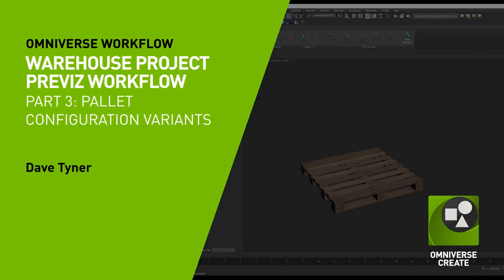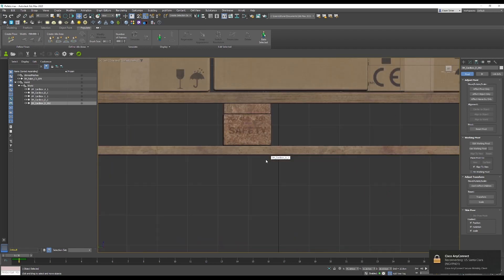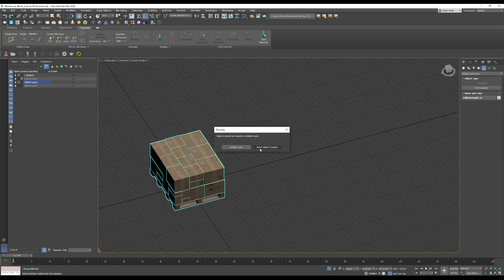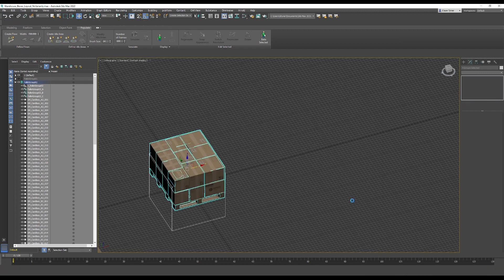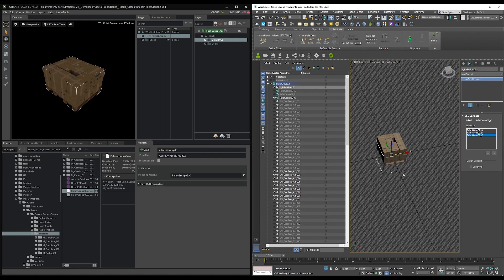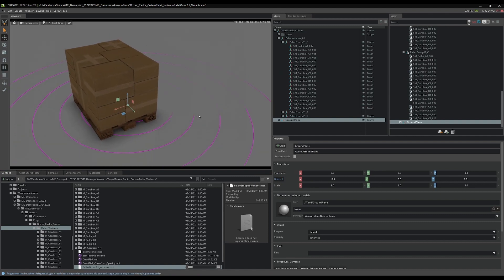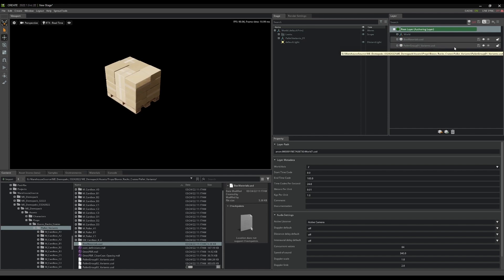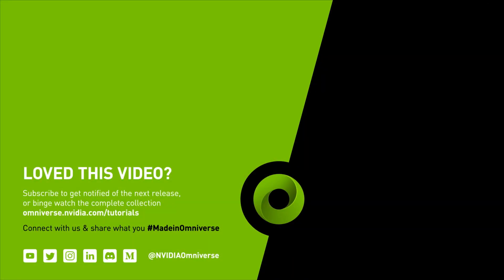Warehouse Project Previz Workflow - Part 3: Pallet Configuration Variants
This tutorial is part of a series of videos that showcase how Media and Entertainment (M&E) creators can connect their favorite apps to NVIDIA Omniverse and collaborate on a shared scene and project dataset.

This video will explore layout variations and previsualization for the collection of props used in the Warehouse Project. We will start by arranging boxes and pallets in various configurations to add visual style and complexity to a scene. Then use the Autodesk 3ds Max Connector for live updates of the NVIDIA Omniverse stage while evaluating design choices.